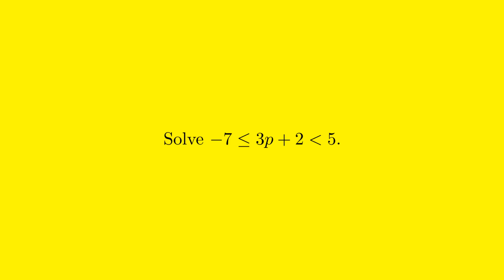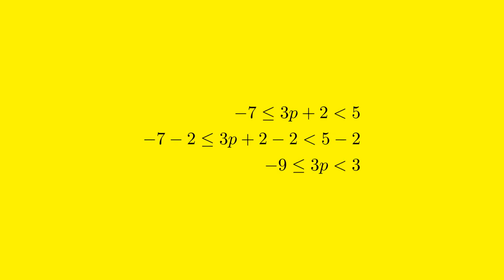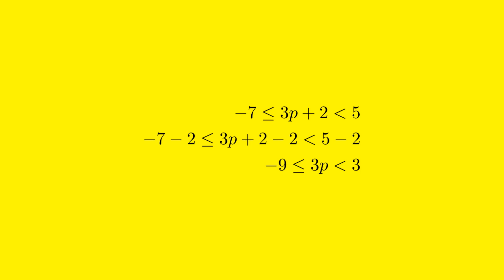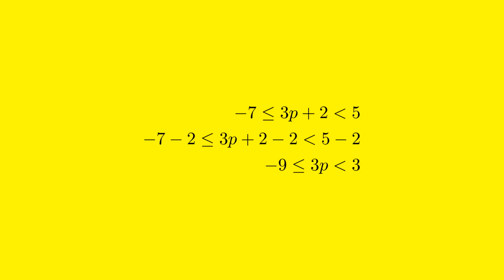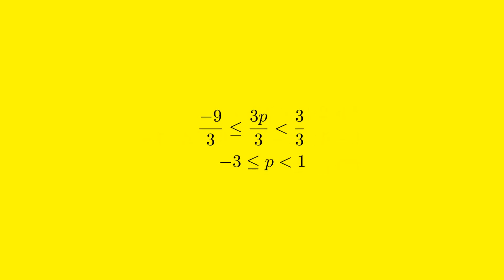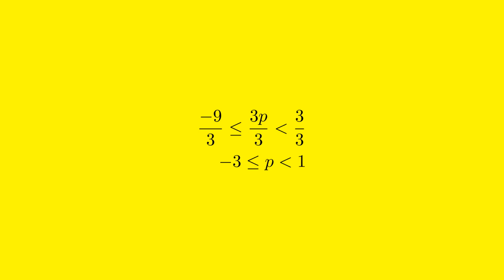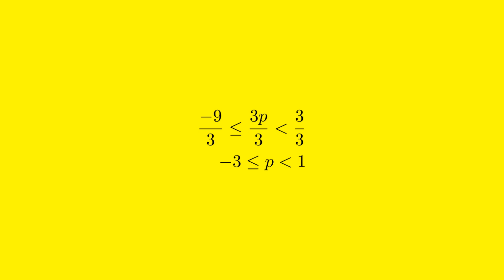Solving Double Inequalities: -7 ‹= 3p + 2 ‹ 5 Step by Step Instructions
Solving Single and Double Inequalities - Step by Step Tutorial
Learn how to solve the inequality -7 ≤ 3p + 2 ‹ 5 in this instructional video. Follow along as we isolate the variable p and express the solution in both inequality and interval notation forms. Improve your understanding of inequalities with this comprehensive tutorial.